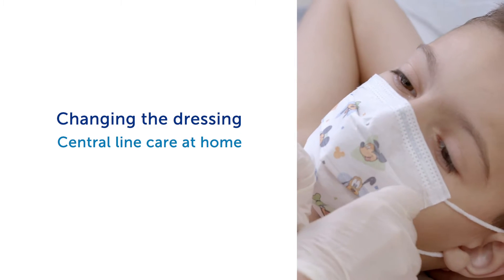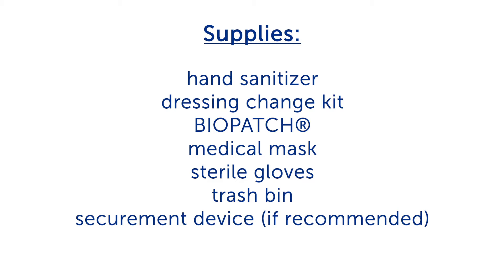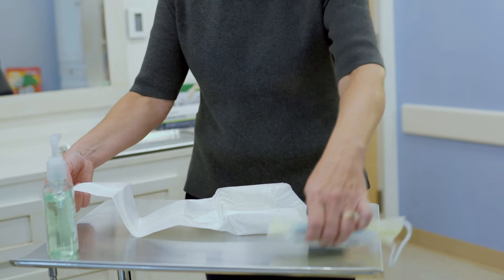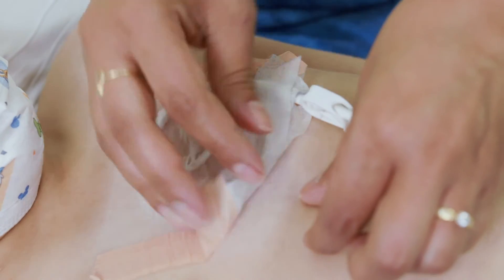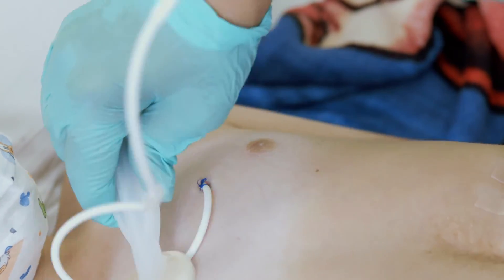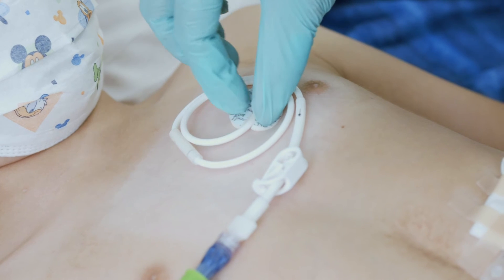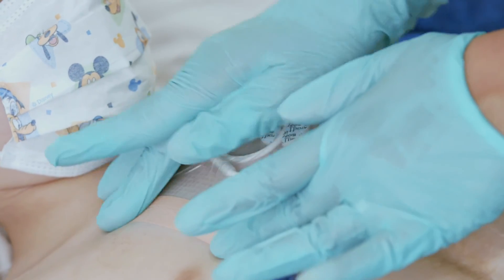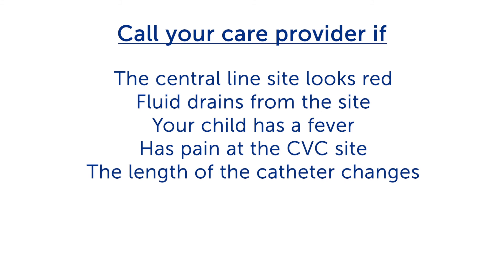Central Venous Catheter Care: How to Change the Dressing | Boston Children’s Hospital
It’s important to change the central venous line (CVL) dressing every 7 days or as needed if it gets loose, dirty, or wet. This video is part 8 of our Central Venous Catheter Care video and shows you how to change the dressing.

To learn more about central venous line (CVL) insertion please